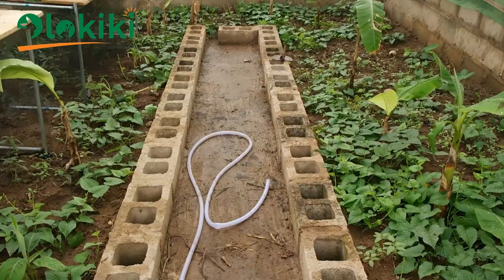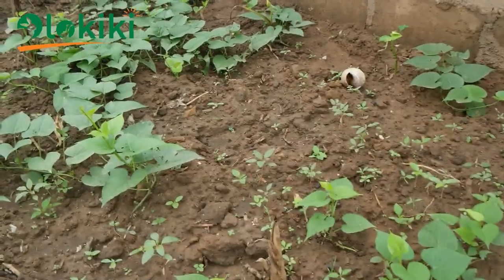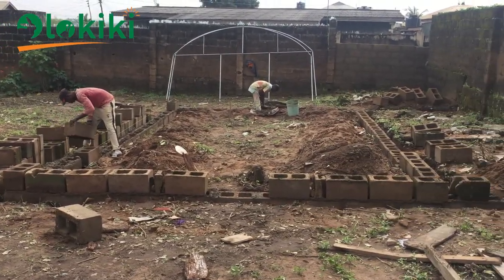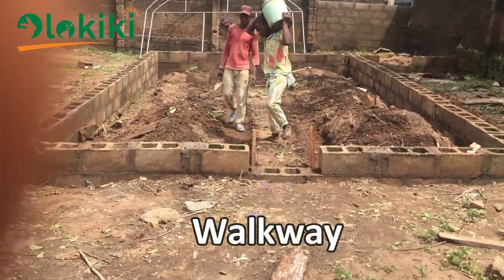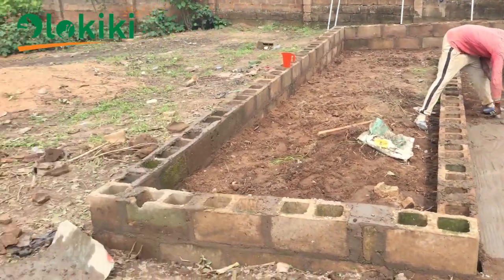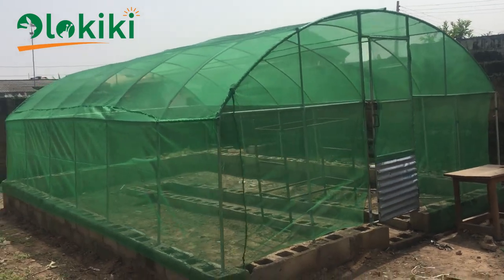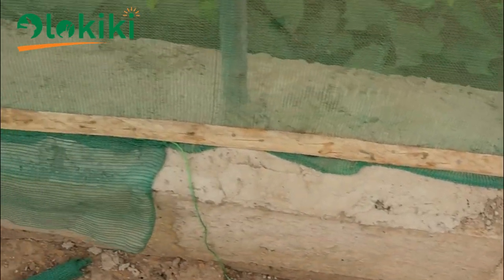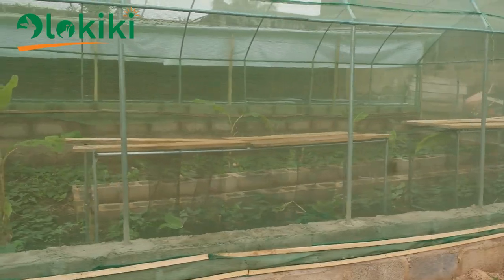How to construct a Snail Greenhouse || Snail housing Ep1.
Housing is a very Important factor in livestock production, this video teach you how to construct a snail green house.